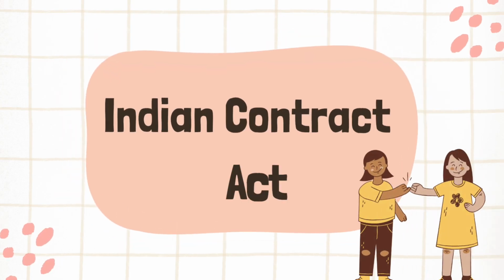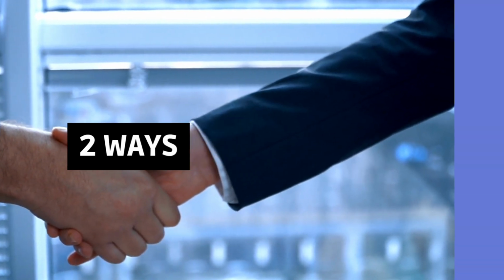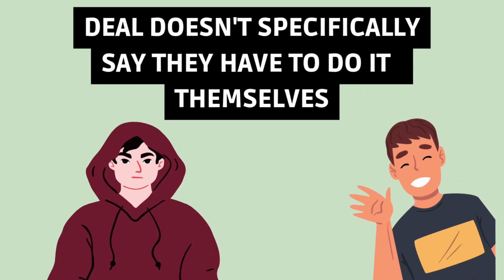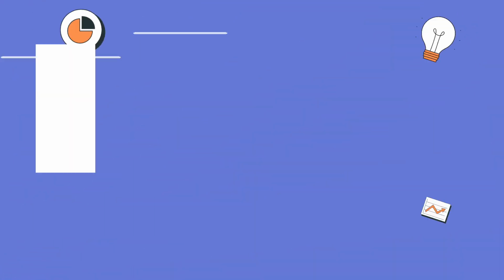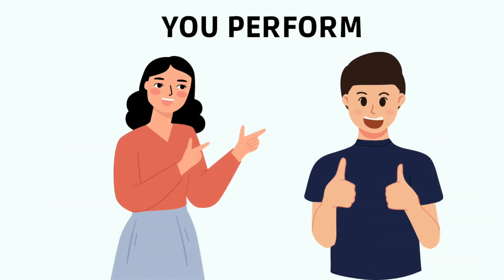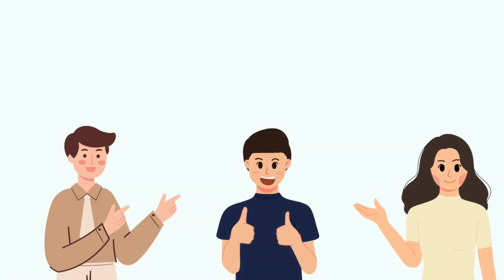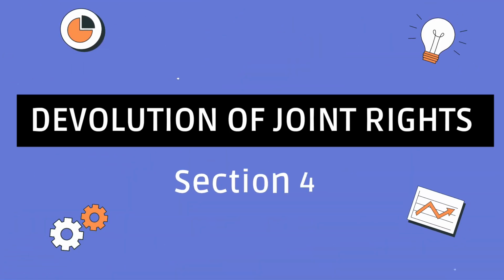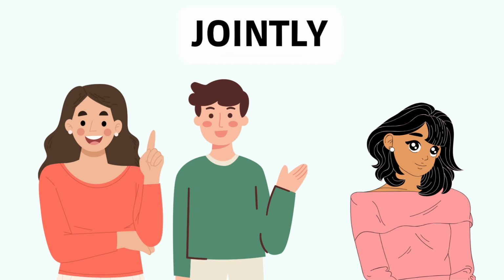Who should perform the contract? | Sections 40 to 45 | Contract Act | Animations | Insights on Law